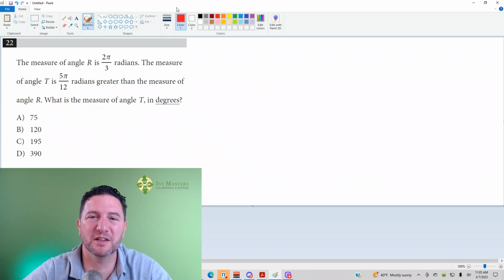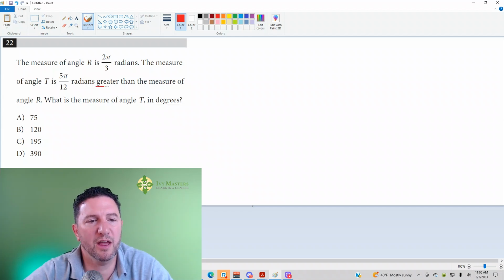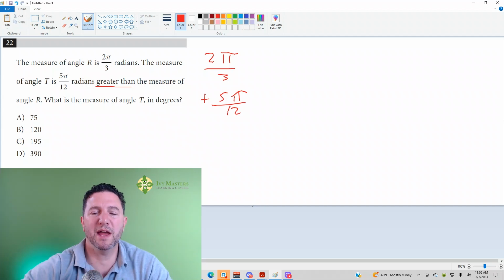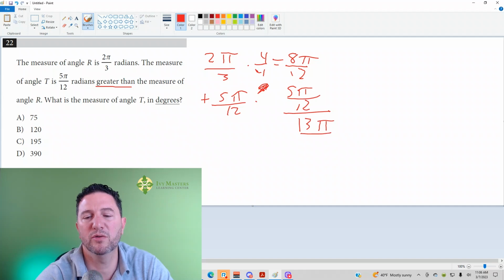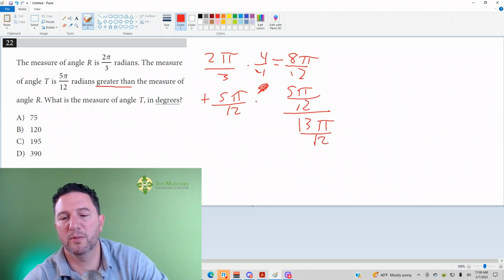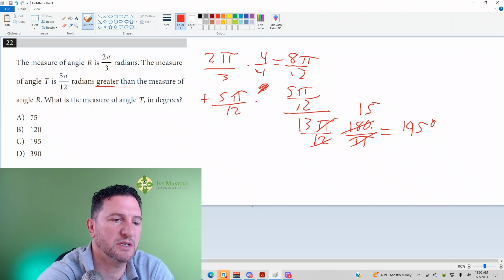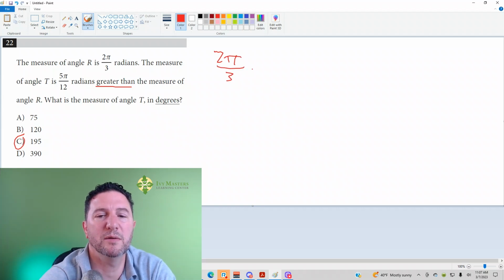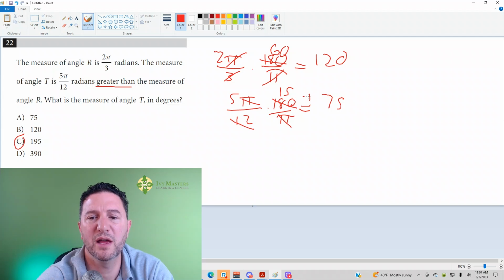Linear Digital SAT practice test 1, module 1, number 22, math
Adding fractions and converting from radians to degrees

We could have used Desmos here to add the fractions, Angle R, T, new SAT